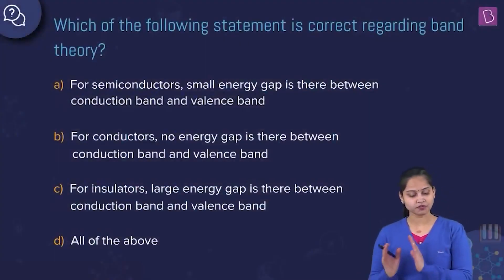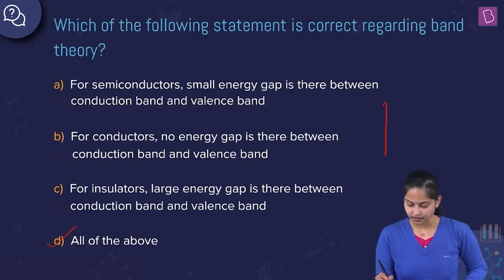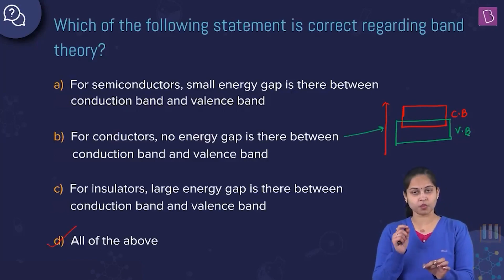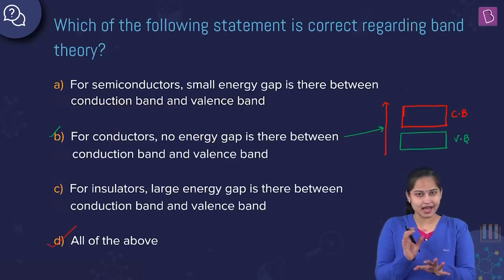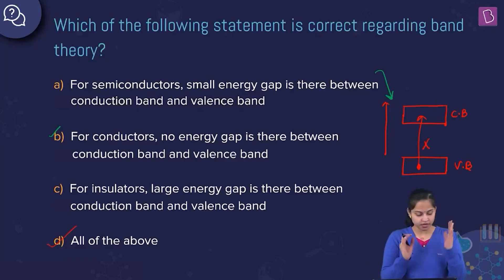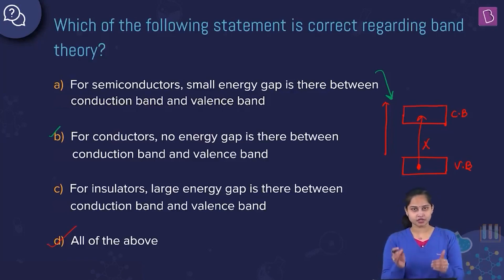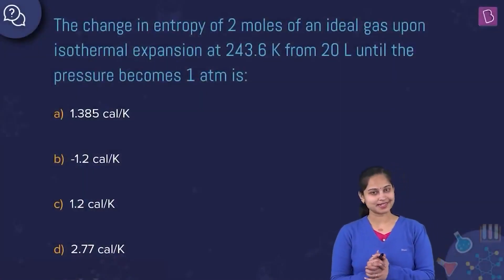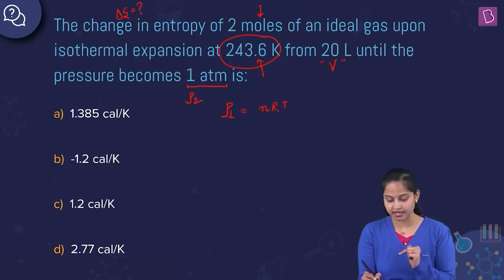Daily Quiz #121 | Class 11-12 & Droppers | Chemistry | Rakhi Ma'am | NEET 2021/2022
In this Quiz, students will be tested on their knowledge of band theory basics, numericals based on the energy of photons. From thermodynamics, entropy change will be asked along with few common names used in organic chemistry.

Question 1. 00:00:02 Band theory
Question 2. 00:03:55 Saturated hydrocarbon
Question 3. 00:05:25 common name for a particular group
Question 4. 00:07:32 Entropy change
Question 5. 00:12:57 Energy of photon